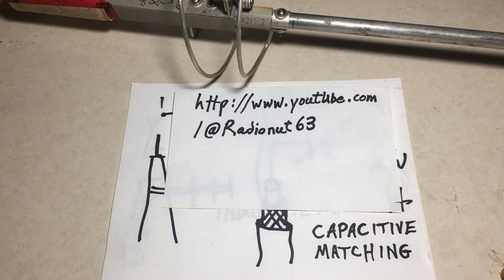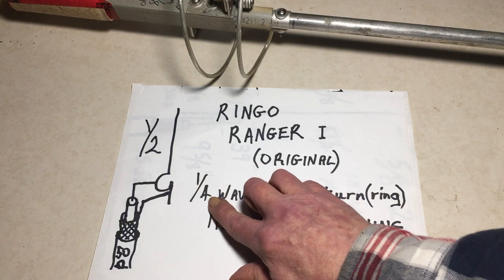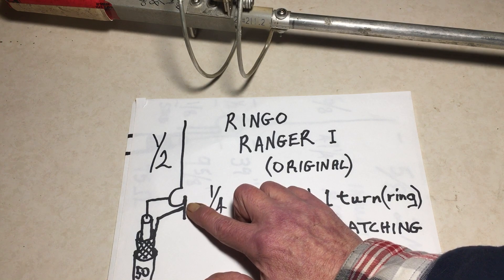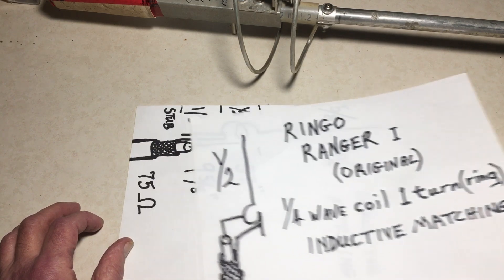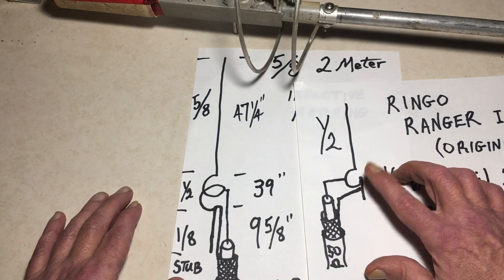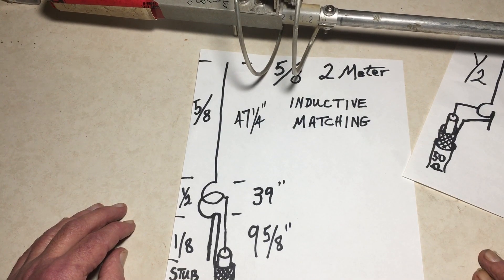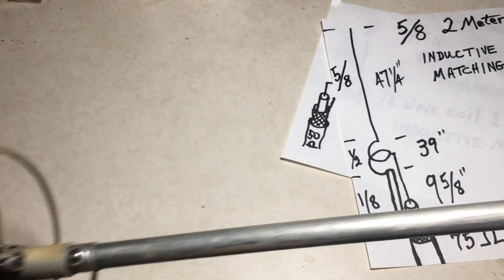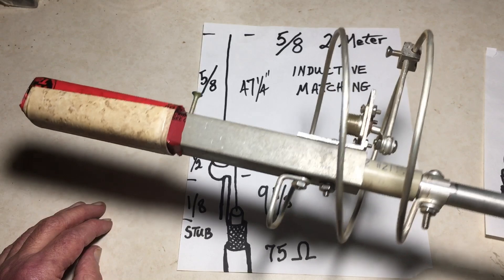2 Meter 5/8 Wave Antenna ~ Schematic and measurements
How I eventually reached success with a 2 Meter 5/8 Wave Antenna.
Link to Darrel’s YouTube channel